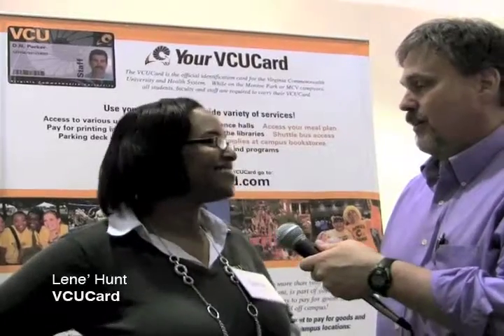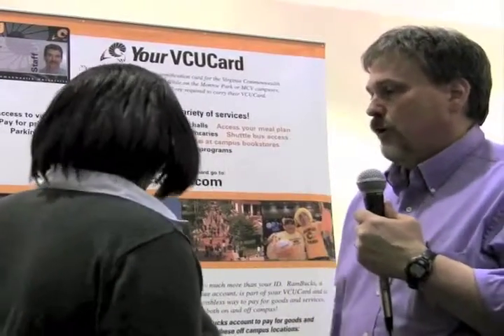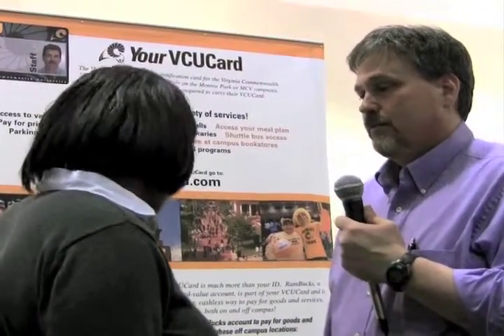RamBucks and VCUCard. The Way to Pay!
RamBucks is the way to pay for food, services, and more for all VCU students, faculty, and staff.